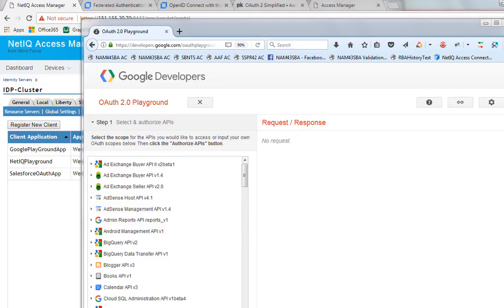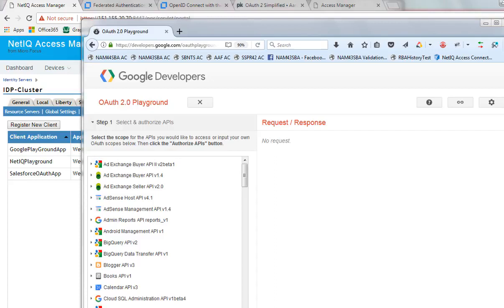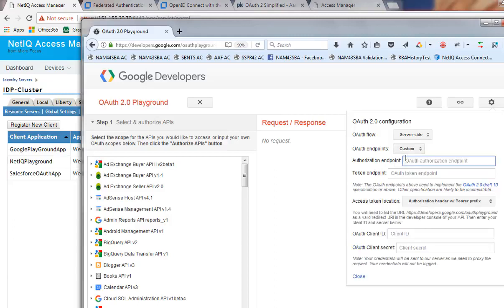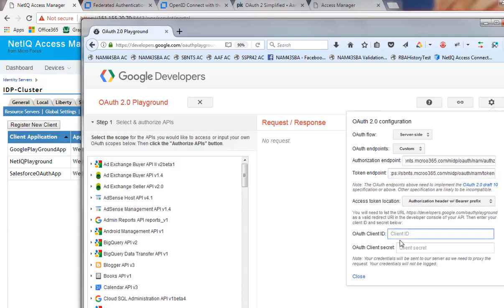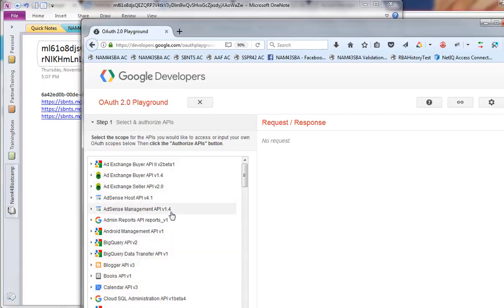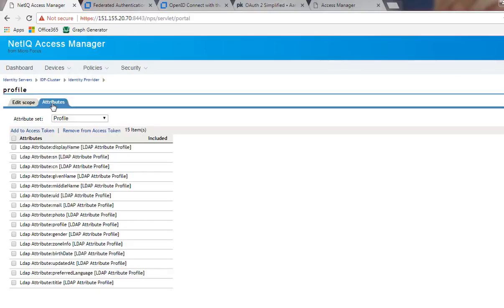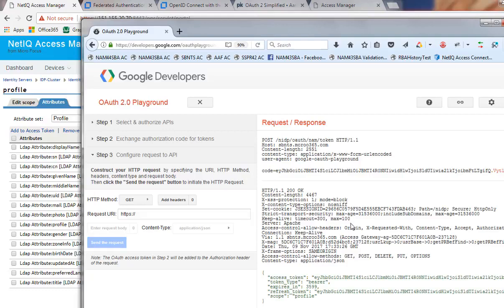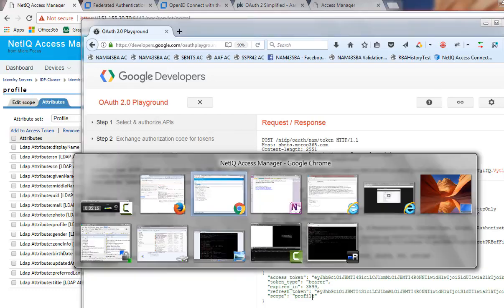Simulating OAuth OpenID Requests with Google Playground